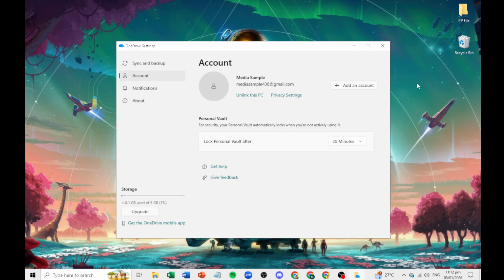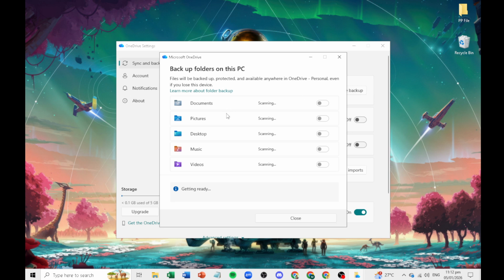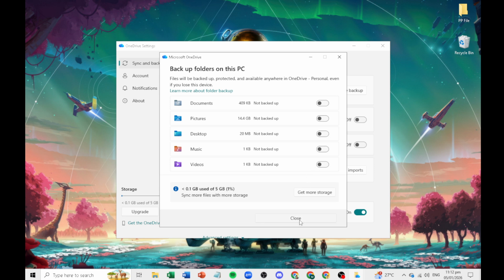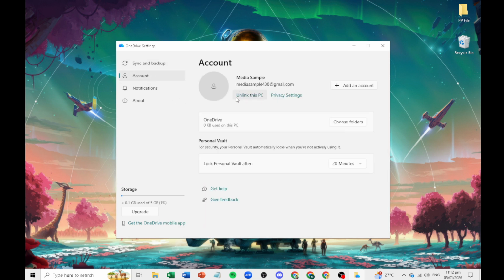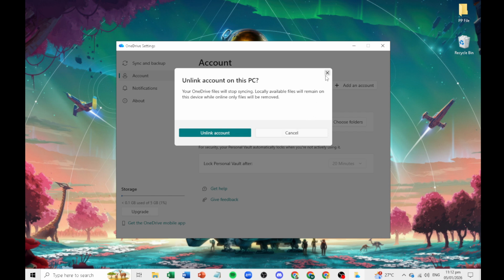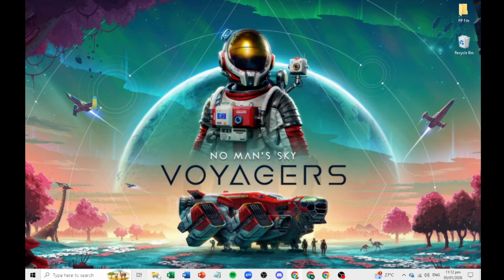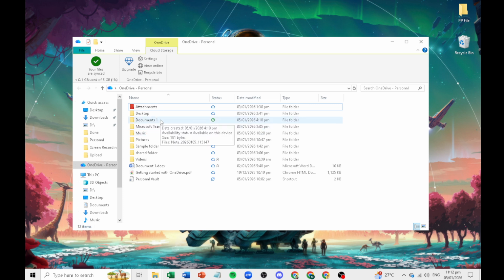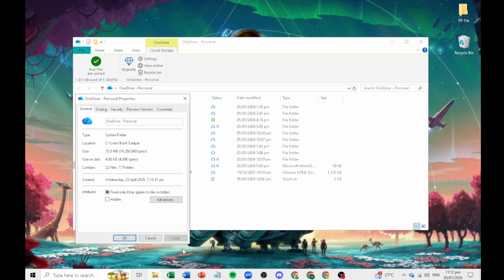How to Fix Windows 11 Defaults to OneDrive [Full Guide 2026]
In today's video we cover: fix windows 11 defaults to onedrive, stop windows 11 saving to onedrive, disable onedrive as default save location, change default save location windows 11, remove onedrive from documents folder, onedrive full guide 2026, windows 11 onedrive settings tutorial, stop files saving to onedrive automatically, unlink onedrive windows 11, onedrive backup settings windows 11, fix onedrive default folder issue, one drive default save fix, windows 11 storage settings guide